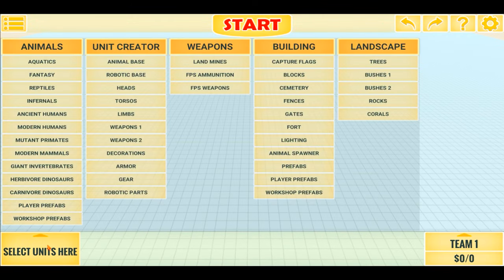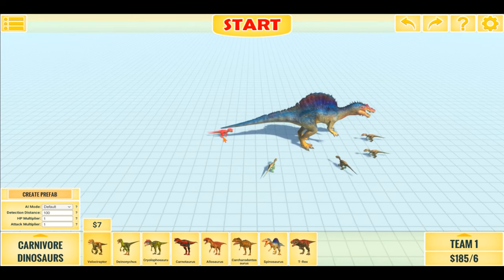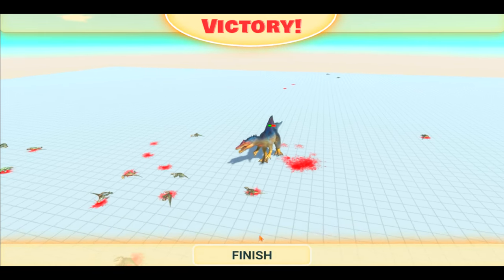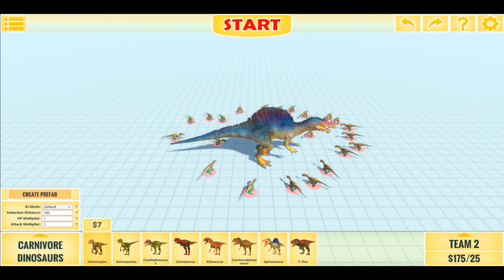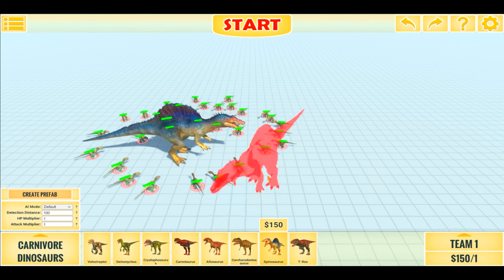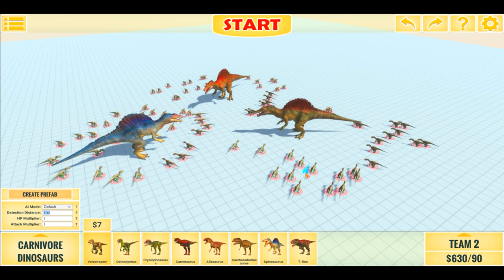How many VELOCIRAPTORS are needed to take down a SPINOSAURUS- Animal Revolt Battle Simulator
How many Velociraptors does it take to take down a Spinosaurus- Animal Revolt Battle Simulator

jurassic world
gameplay
Animal Revolt Battle Simulator
dinosaur
dinosaurs
t rex
battle royale
mosasaurus surprise attack animal revolt
T-Rex vs Spinosaurus
spinosaurus
tyrannosaurus rex
arbs t-rex vs spinosaurus
t rex vs spinosaurus
dinosaurs fighting each other
spinosaurus vs t-rex